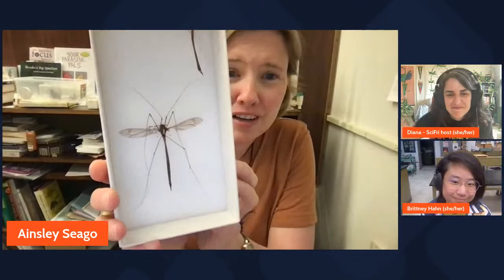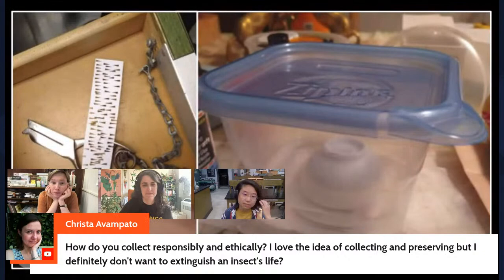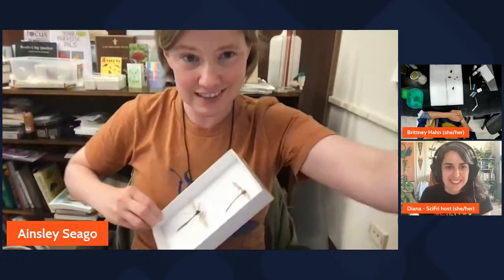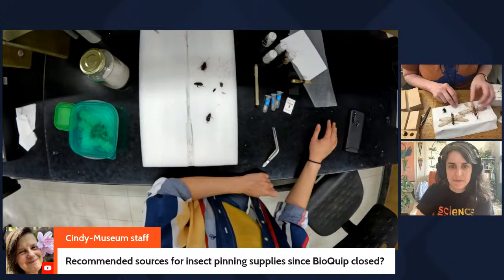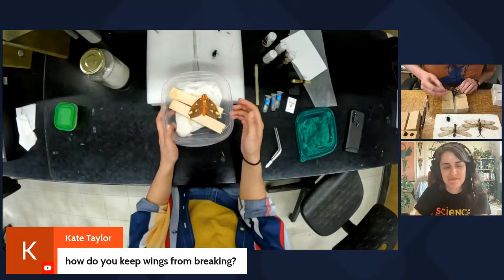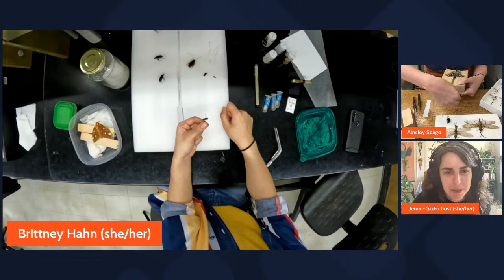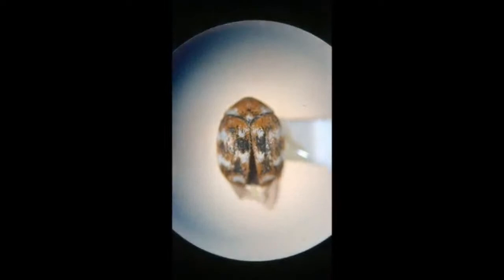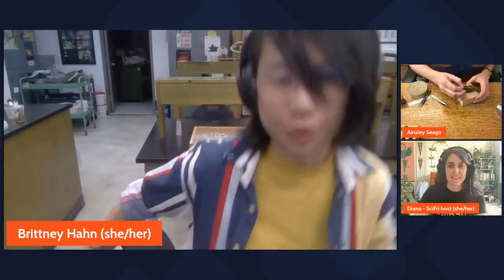The Joy of Insect Pinning with Science Friday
Looking to add a little Magicicada to your life? Learn the ins and outs of starting an insect collection and watch the experts as they pin beetles, moths, and other insects at this virtual event. Whether you’re a pinning pro or looking for a place to start, this lunchtime livestream is for you.

Our insect pinning guests will tell us all about why we collect insects, how insects make their way into personal, university, and museum collections, where you can pick up supplies, and show off their favorite specimens—all before a pinning demonstration with beetles, moths, and more. You can watch along and ask your questions to our experts, or BYOBugs and pin along with them!

Our guests are Ainsley Seago, curator of invertebrate zoology at the Carnegie Museum of Natural History, and Brittney Hahn, environmental biology student at SUNY College of Environmental Science and Forestry.

A note about our event: Insect pinning, when practiced responsibly and ethically, can help us better understand and feel a connection to the biodiversity of the environment. As part of this event, we’re hosting a demonstration and conversation lead by experienced entomologists who will highlight ethical and responsible collection practices that pose no threat to insect populations at large.

We’ll explore the role of bug collections in science and conservation, and touch on other approaches to observing insects like catch and release, photography, and windowsill collections. We encourage anyone who wants to learn more to join us.